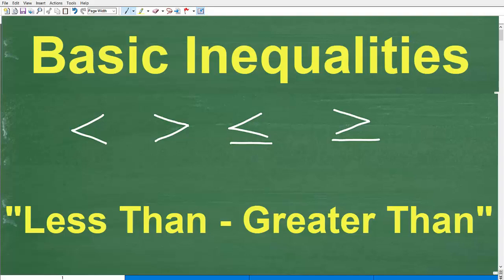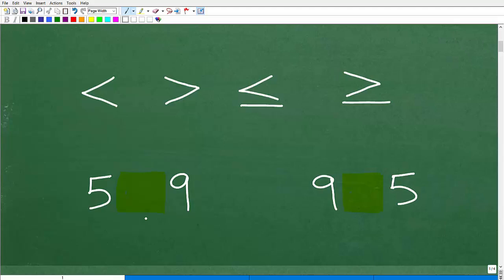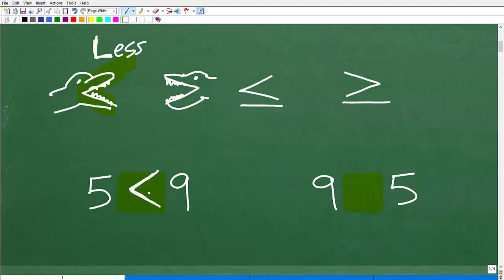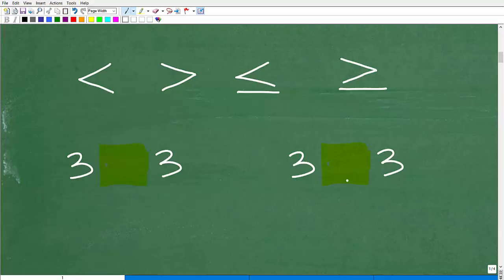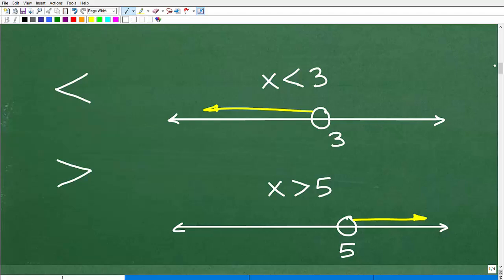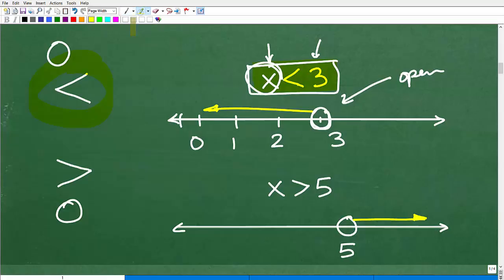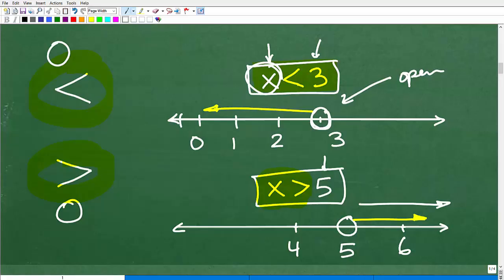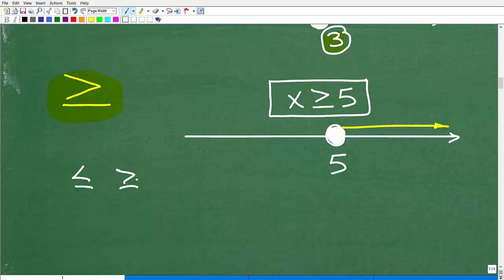Less Than and Greater Than Signs - Let’s learn Inequalities! BASIC MATH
How to identify what inequality sign to use - less than, greater than, less than equal to, greater than equal to inequalities.

• HOMESCHOOL MATH
• COLLEGE MATH